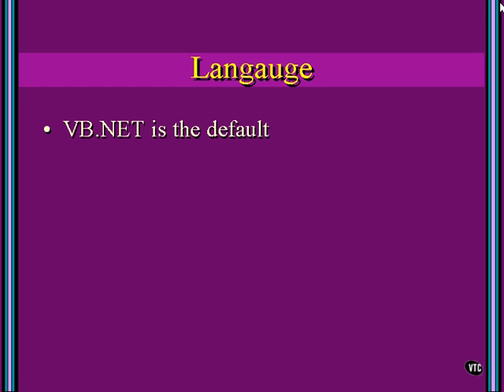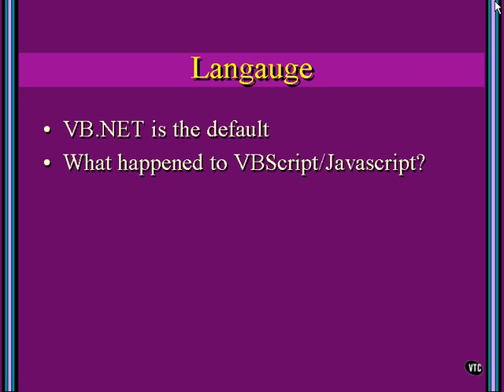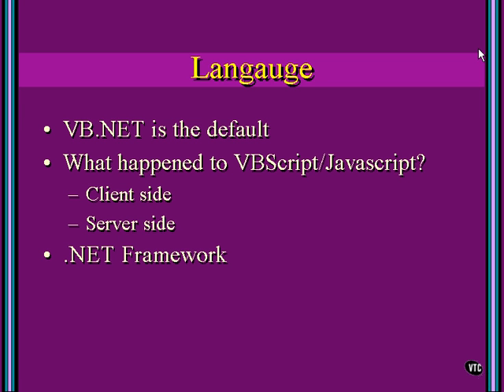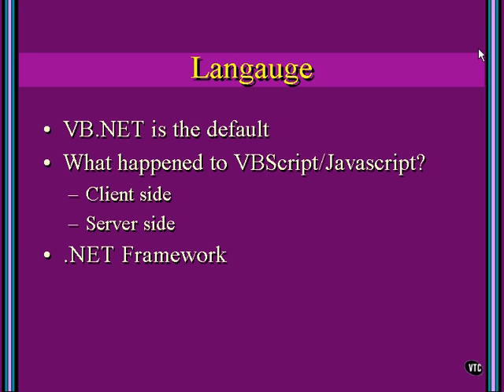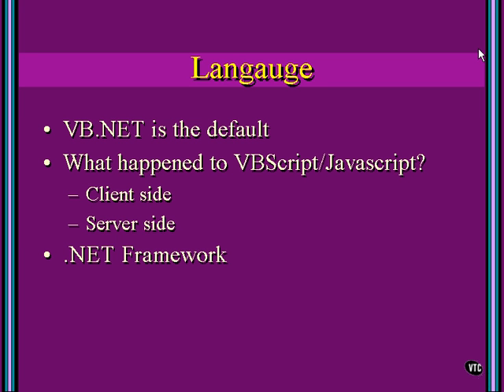12 (MYGO) Language.mov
12 Language.mov